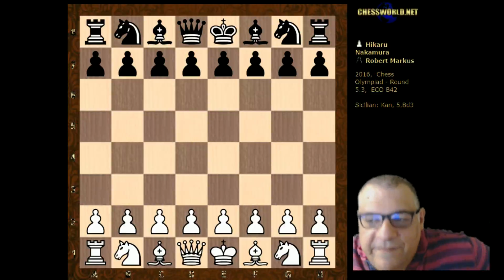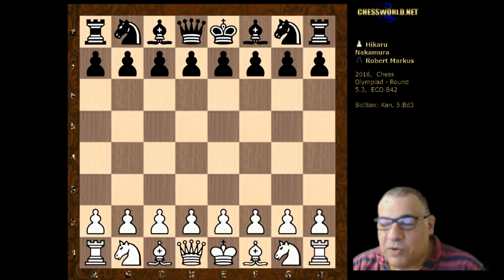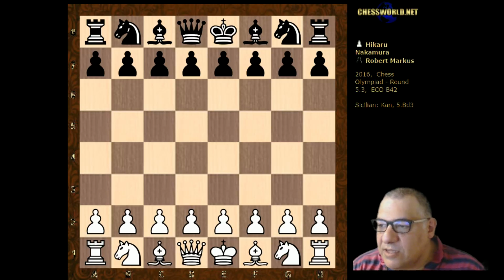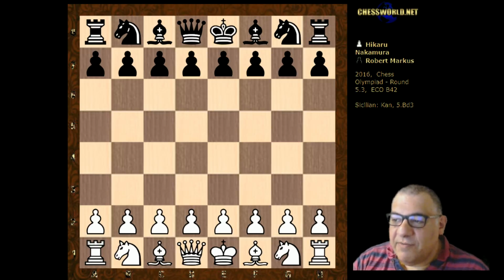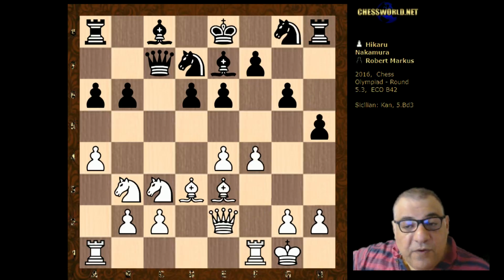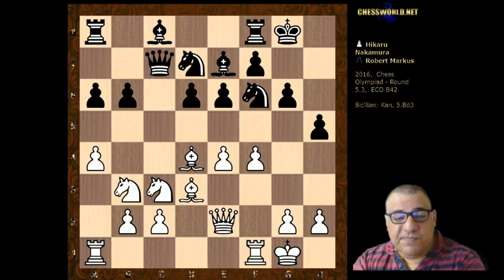Notable game: Hikaru Nakamura vs Robert Markus Chess Olympiad (2016) · Sicilian Defense: Kan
[Event "Chess Olympiad"]
[Site "Baku AZE"]
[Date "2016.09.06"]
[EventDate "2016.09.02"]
[Round "5.3"]
[Result "1-0"]
[White "Hikaru Nakamura"]
[Black "Robert Markus"]
[ECO "B42"]
[WhiteElo "2789"]
[BlackElo "2662"]
[PlyCount "43"]

1. e4 c5 2. Nf3 e6 3. d4 cxd4 4. Nxd4 a6 5. Bd3 Bc5 6. Nb3 Be7
7. O-O d6 8. Qg4 g6 9. Qe2 Nd7 10. Nc3 Qc7 11. Be3 b6 12. a4
h5 13. f4 Ngf6 14. Bd4 O-O 15. f5 Ne5 16. fxg6 fxg6 17. h3
Nfd7 18. Rxf8+ Bxf8 19. Qe3 Bb7 20. Ne2 Re8 21. Nf4 Qd8
22. Nxg6 1-0